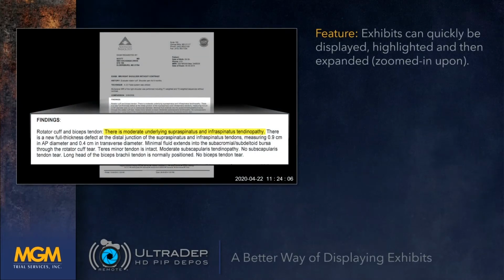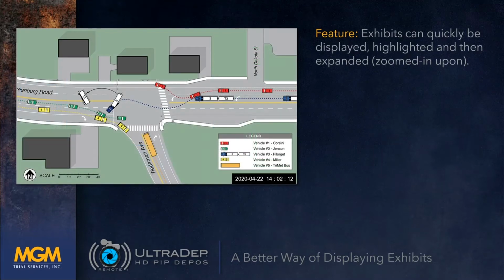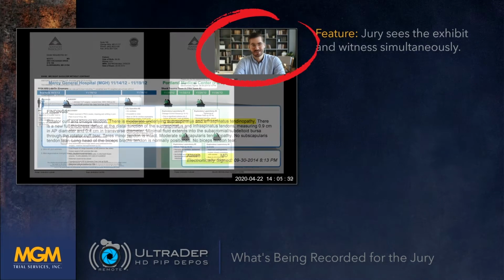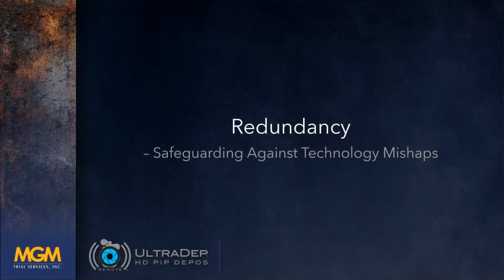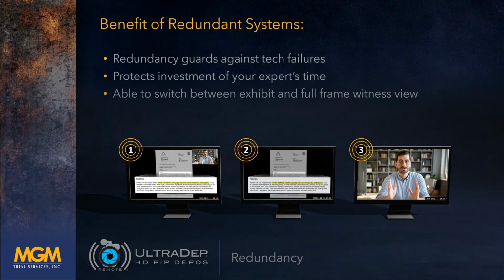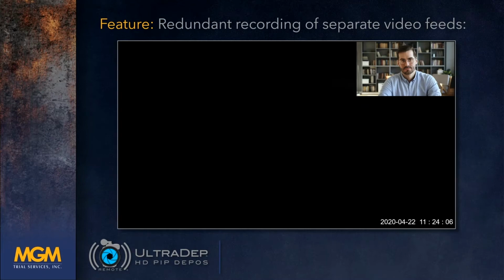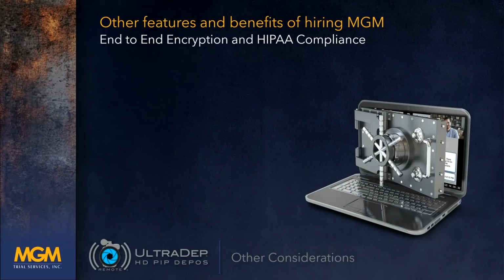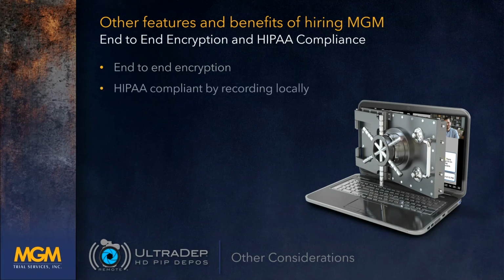Using a trial tech for your Zoom video conference depositions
Not your average Zoom video conference deposition.  More docs, more exhibits -  more reliable, more secure.

A Better Way of Displaying Exhibits

When you're conducting a Zoom video conference deposition of a key witness whose testimony will be played at trial, you'll have the most impact with a future jury if you employ trial presentation techniques when displaying your deposition exhibits. Using UltraDep Remote, this can be done over video conferencing. Let me show you how.
Documents and video clips can be displayed quickly during the deposition. Once the document is on the screen for all to see, the tech can zoom in and highlight at the direction of the attorney.
The benefit of having us display the exhibits is that the attorney is able to communicate effectively with the remote witness and the deposition runs smoothly without the attorney having to manage the Zoom technology on their own. This makes the deposition much more impactful.

What’s Being Recorded for the Jury?

But what about the recording, the recording that the jury will ultimately watch?
The video file you'll receive from us will be formatted as a picture-in-picture at those points where the exhibits are being displayed. These are the same exhibits displayed during the video conference deposition, but with the view of the witness in the upper right-hand corner. Because the jury will see the reaction of the witness discussing the exhibits, the deposition video becomes very engaging, and the testimony is more likely to be remembered during deliberations.

Video Recording Redundancy

We've all experienced technology failing on us from time to time, but when you're paying your expert thousands of dollars to appear for a video conference deposition, a tech failure would be a bitter pill to swallow. And although we can't control the speed of your internet connection or Zoom servers, we can safeguard against many unfortunate mishaps. It’s for this reason that we've built redundancy into UltraDep Remote.
During the video conference deposition, we're recording three separate video feeds, the picture-in-picture format, the exhibit share without the picture-in-picture, and the full frame witness format. It's this redundancy that guards against technological mishaps. This is especially important for depositions of expert witnesses where the cost of the expert's time is often thousands of dollars.
Now because of this redundancy, we're able to switch views in post-production if necessary. Here's why that's important: Let's say for example the judge rules that a specific exhibit cannot be shown to the jury. Well, since we have the full frame witness view recorded, we can easily remove the picture-in-picture view and replace it with the full frame witness view.

Audio Recording Redundancy

In order to get a clean record, it's imperative that the court reporter hear all the participants clearly, but sometimes during a video conference deposition, this becomes challenging. We help preserve the record by ensuring that the audio for each participant is recorded separately. If there's an important portion of testimony that's garbled, we can use these individual audio tracks to fix the damaged audio file, thus preserving the record.